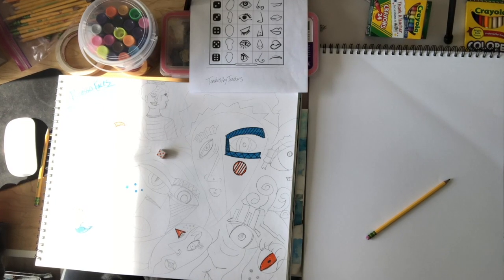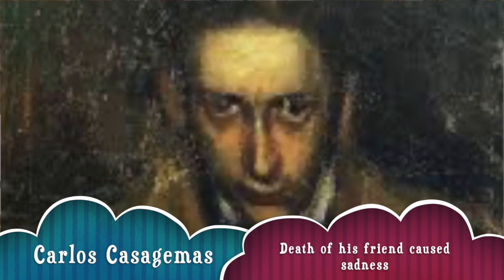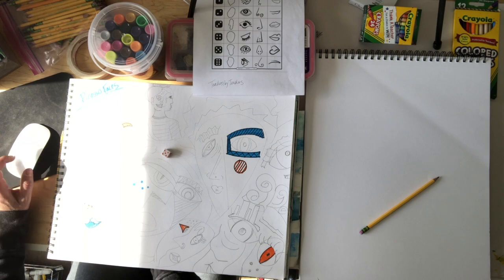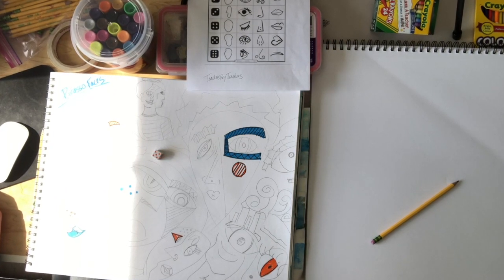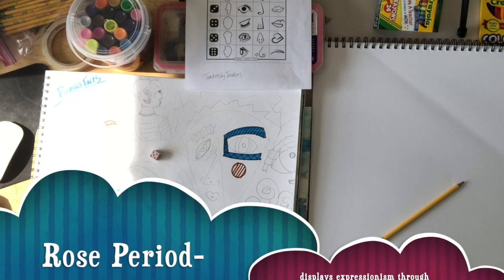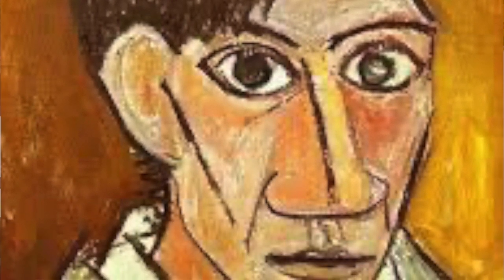Picasso Faces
This video is about Picasso Faces